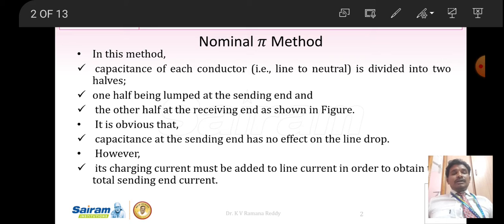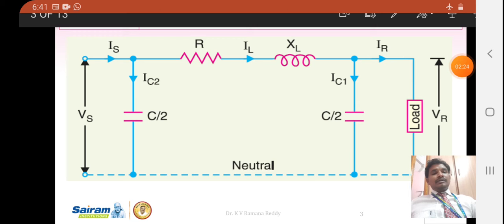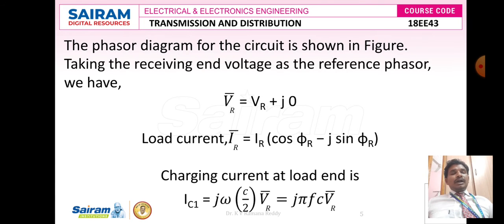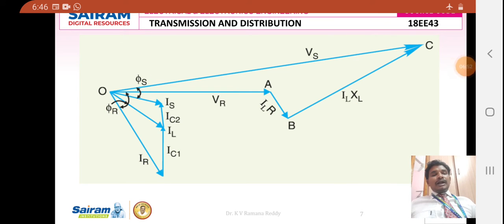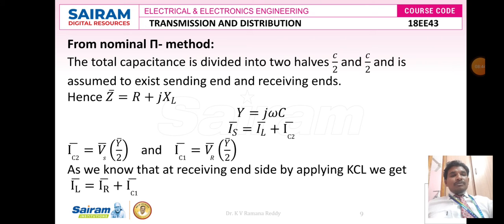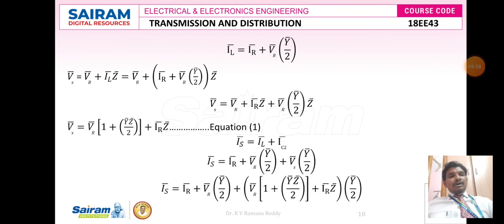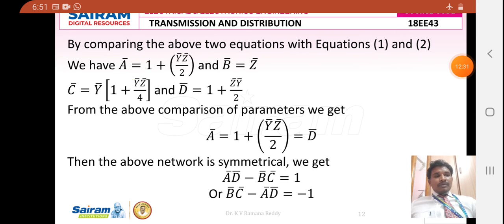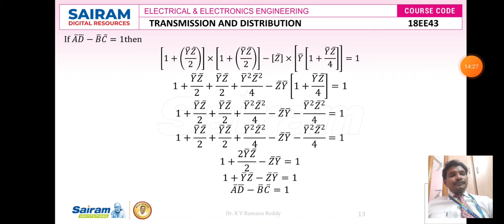Lecture Video 11 18EE43 Module 3 Medium transmission line nominal pi method Dr K V Ramanareddy